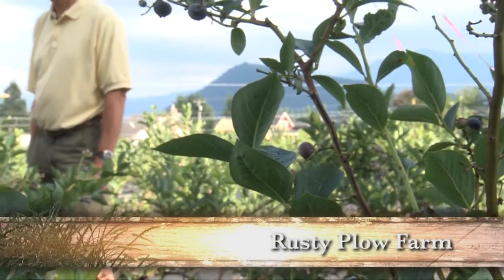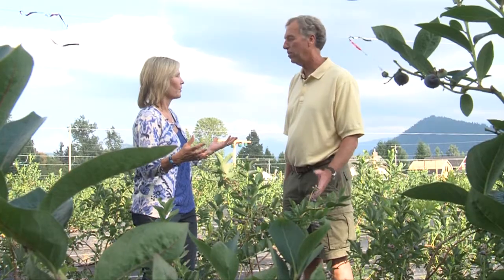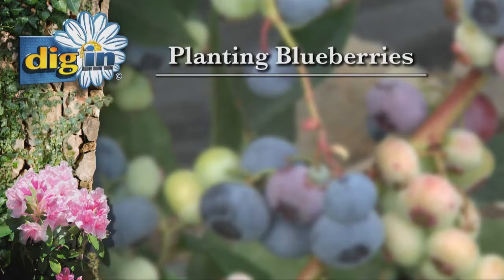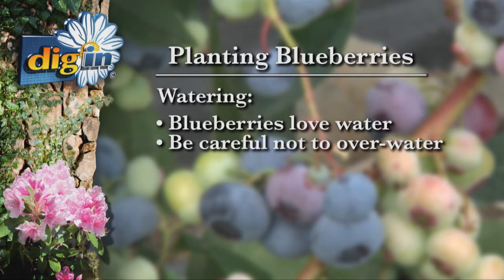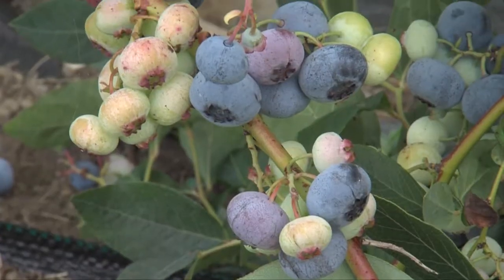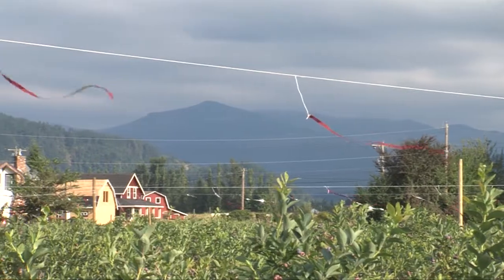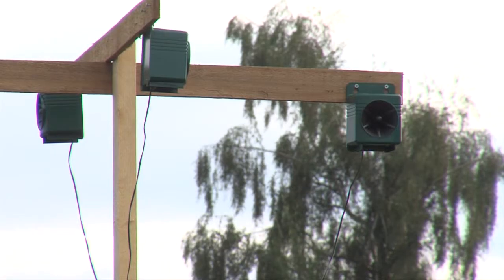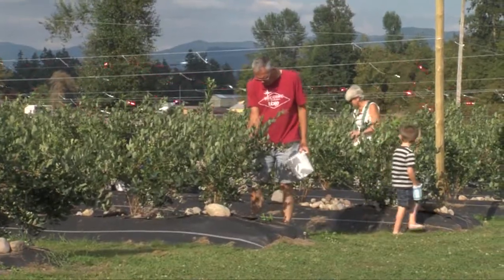Rusty Plow Farm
Come take a tour of this amazing blueberry farm near Enumclaw.